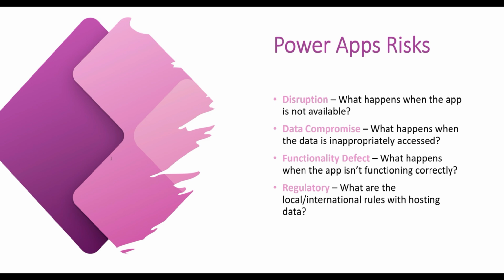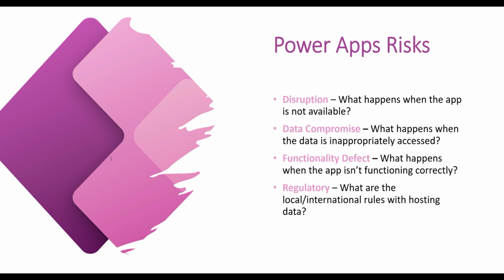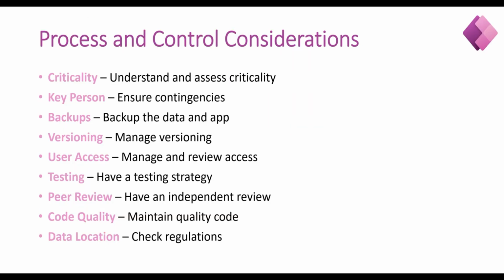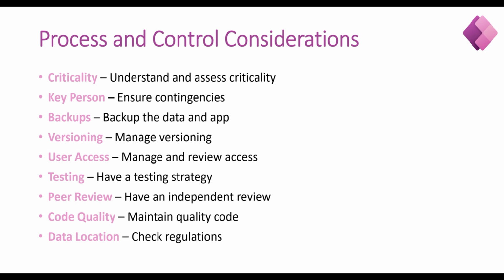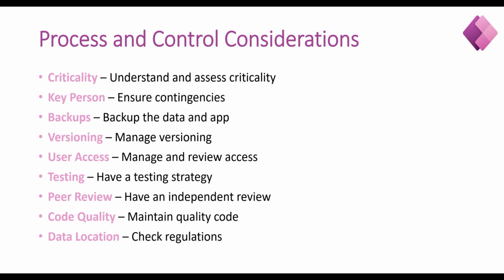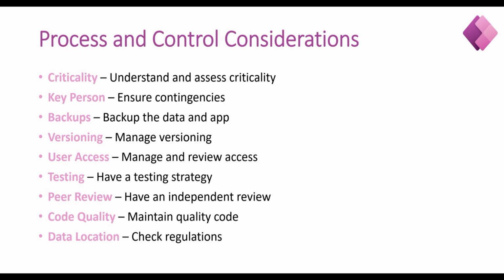Risks with using Power Apps - Considerations and Recommendations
For those who are planning to create apps using Power Apps, this video goes through at a high level, the risks involved with using and relying on Power Apps developed apps.